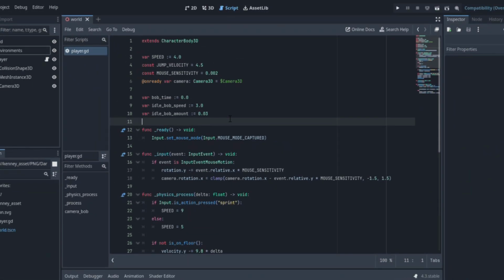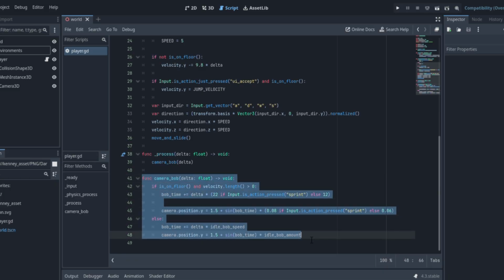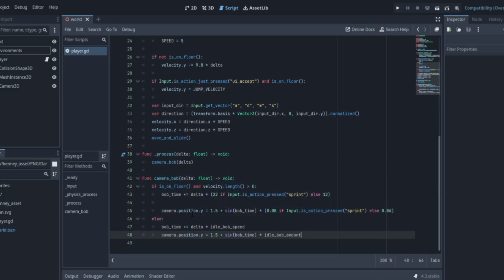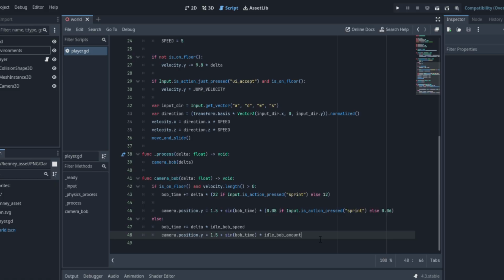How to Add Head Bob in Godot Engine 4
In this tutorial, you'll learn how to add a head bob effect in Godot 4 to make your character's movement feel more realistic. It's easy to follow and will make your game look smoother!